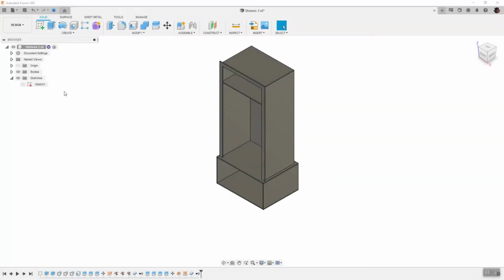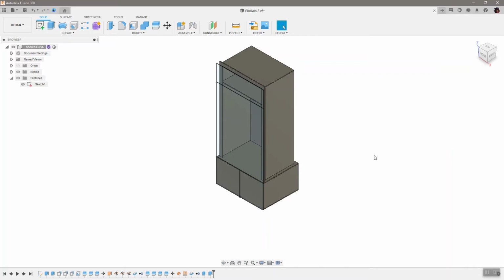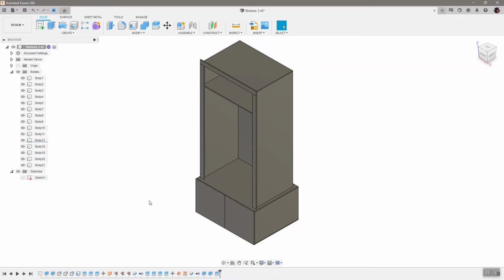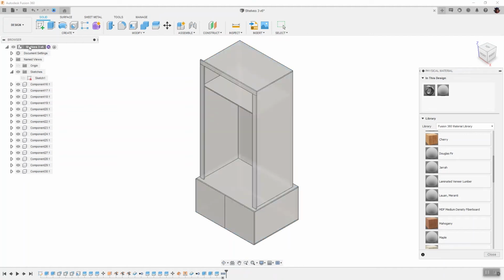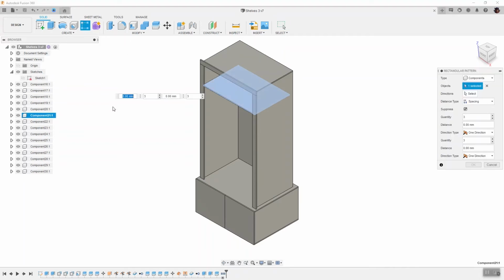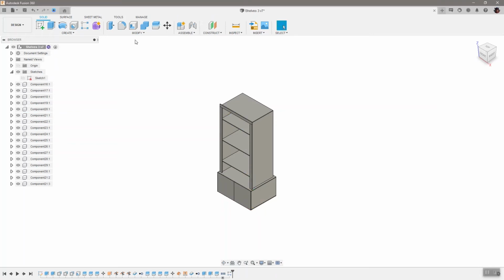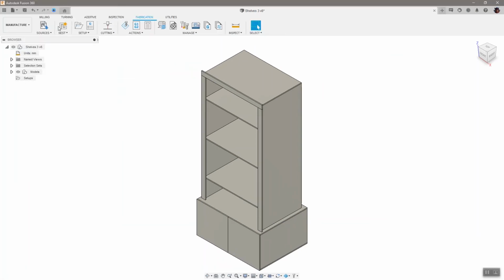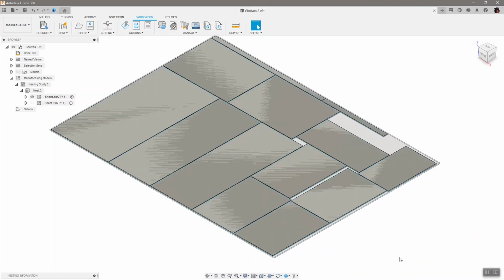Building CAD models that can easily be changed part 3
Fusion 360 uses parametric and non-parametric designs, but the sad truth is, although parametric modelling has been around forever, it is often not used properly, even in professional design organizations. This results in models which are basically un-modifiable - any change will cause errors and unexpected results. Fusion 360 makes use of a technique called Top-Down Design to make robust parametric models easier to handle - and in this simple example, split into short 5 minute videos, I show you how I might make a set of shelves which I could change to just about any height, width, depth - whatever - and the model will still rebuild - and all the parts will fit.